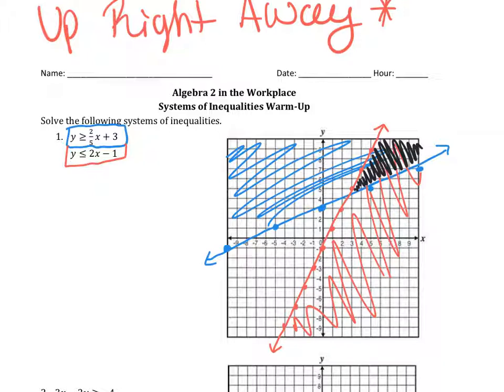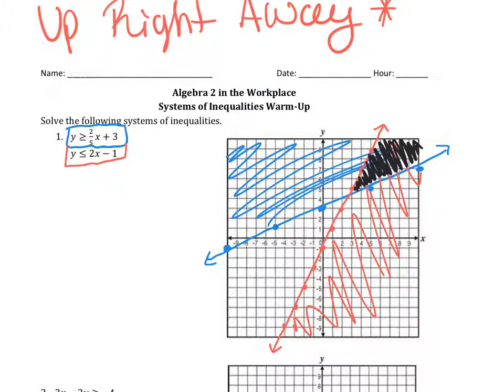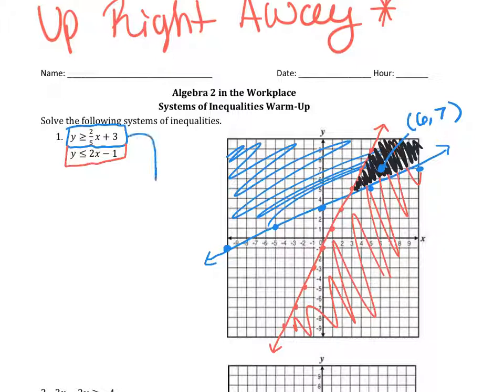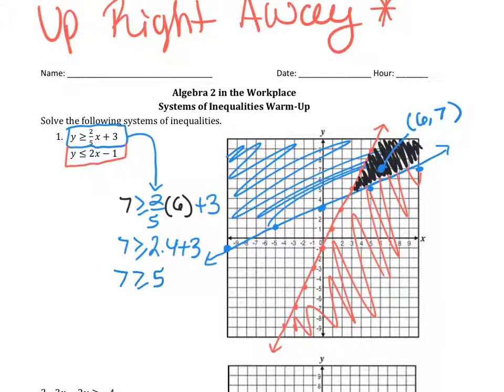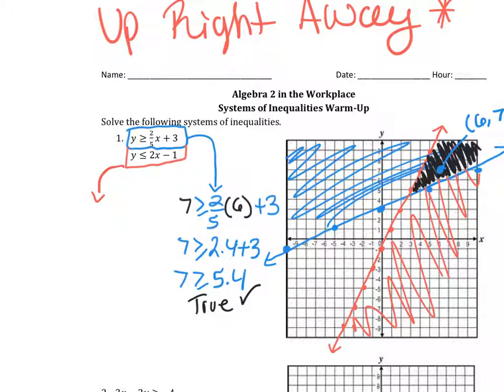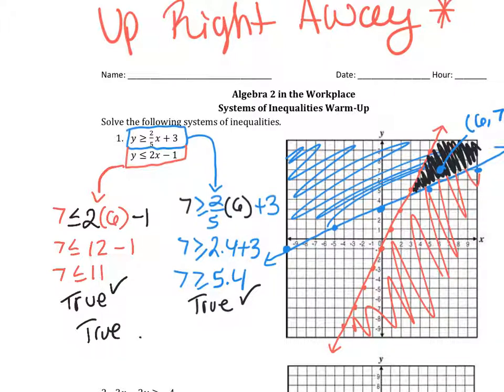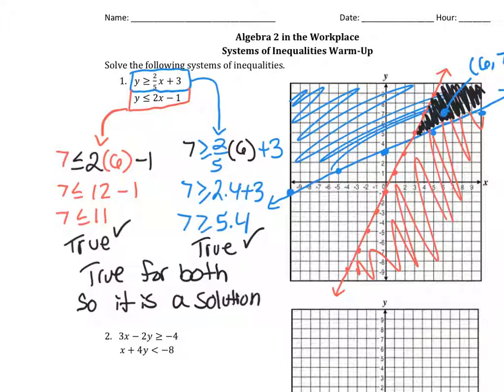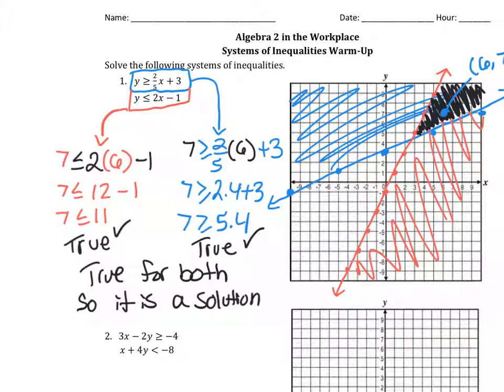Inequalities Warm Up Explanation